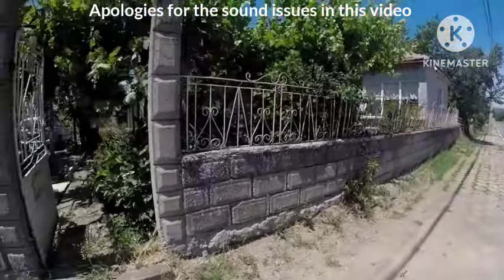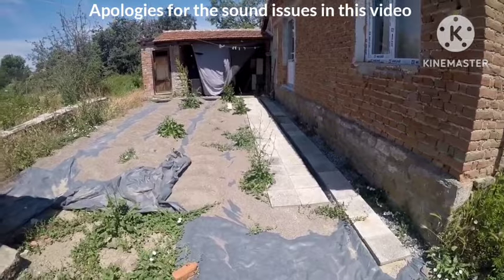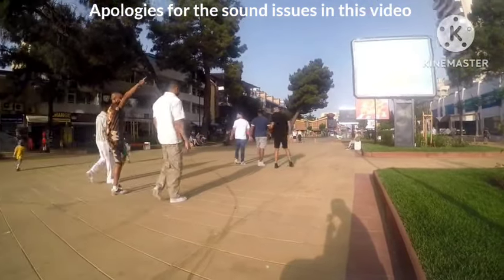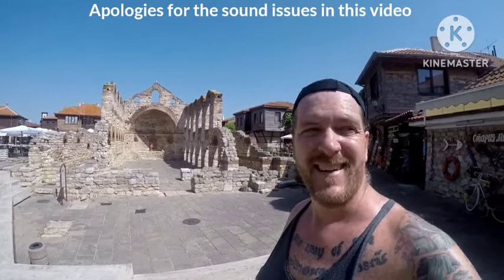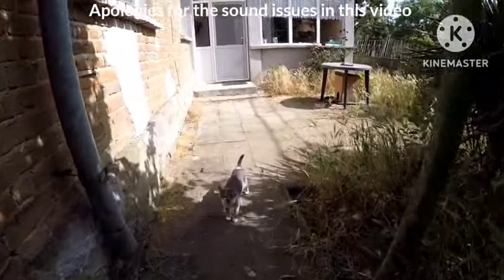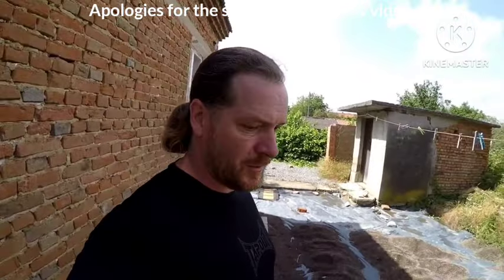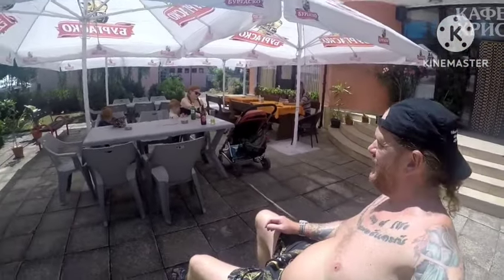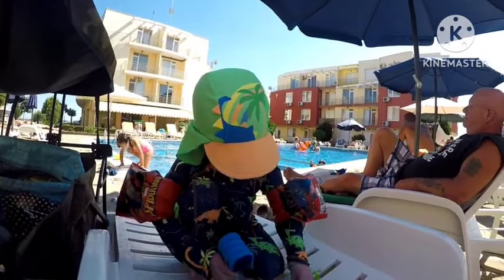First Week Back Again ( Summer 2024) the recovered footage.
A Quick update on where we are currently upto in our family Journey to relocate from GB to BG.

Please support our new venture here⬇️
GuruWho our brand is embracing our love for Bulgaria by creating t-shirt designs for all fans and visitors to sunnybeach bułgaria. Please check them out here⬇️

The process of buying a property and gaining residency in Bulgaria changed massively for us Brits.

Brexit has made us 3rd world nationals stopping all our rights to freedom of travel and automatic residency in other European countries.

However we have still decided that leaving the UK full-time is definitely the right decision for our family and is still our long term goal.

Due to the 90 day tourist visa we are currently living between GB and BG and this video is just to keep all our subscribers up to date.

Anyone who is interested in how we sorted the cash transactions to fund the buying of the property and of course spending money while in BG we use Wise.

Wise is definitely a great option as its low fees and easy to use App are brilliant. Highly recommend converting your Pounds into Euros or Leva. Click the link below to check it out.